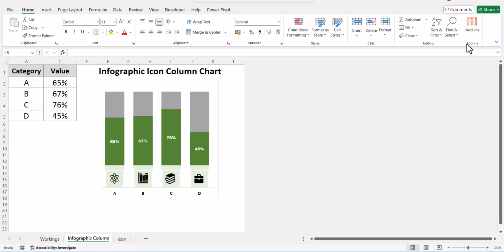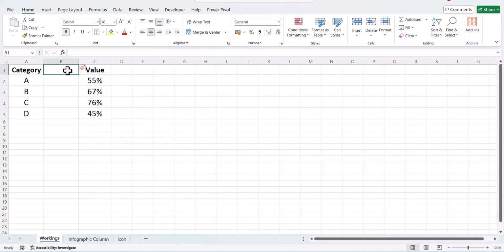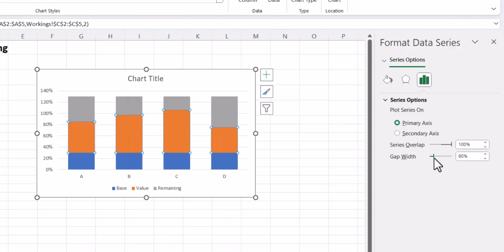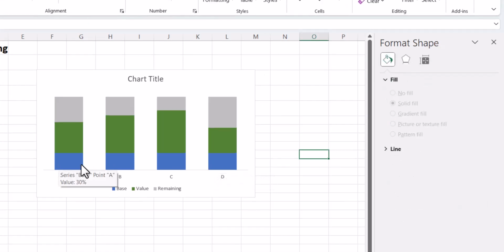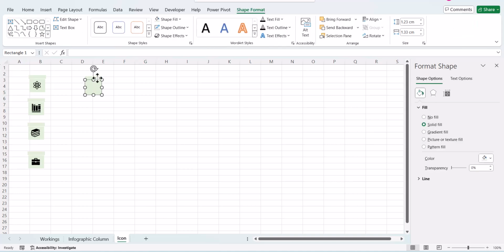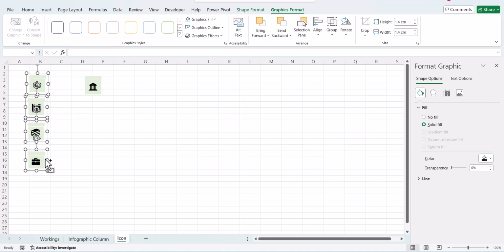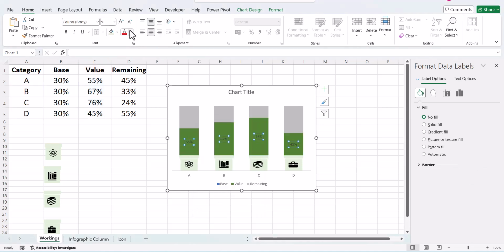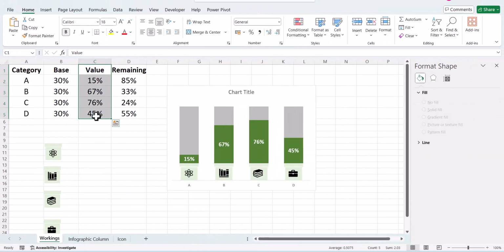Infographic Icon Column Chart in Excel | Excel Dashboards | Excel Charts | Excel Tutorial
Create Infographic Icon Column Chart in Excel in Excel

excel shorts
excel tutoring
excel formula
ms excel
excel tricks
developer excel
excel tips and tricks
data entry
advance excel
excel formula hacks
excel tutorial
excel vlookup
print titles in excel
short excel
data tab
excel formulas
excel shortcut